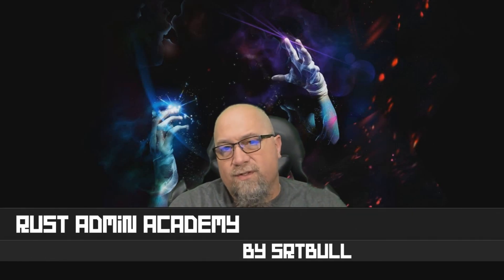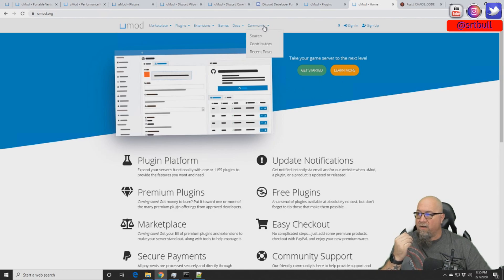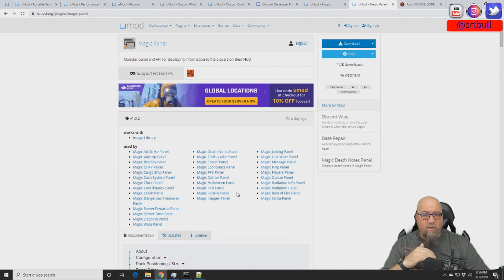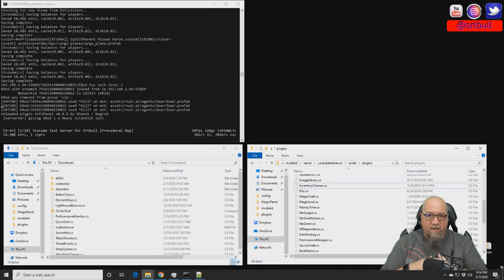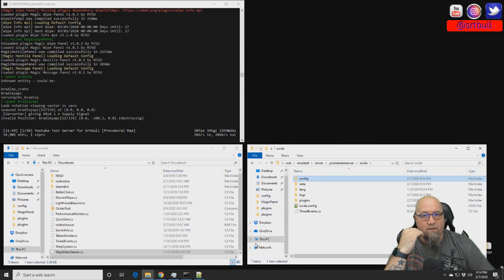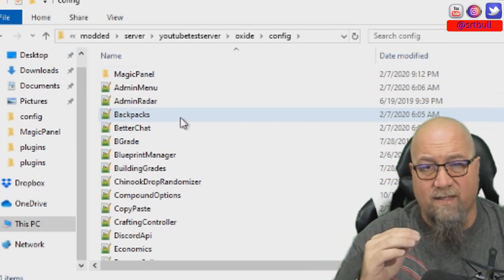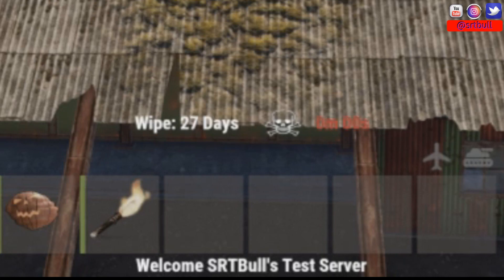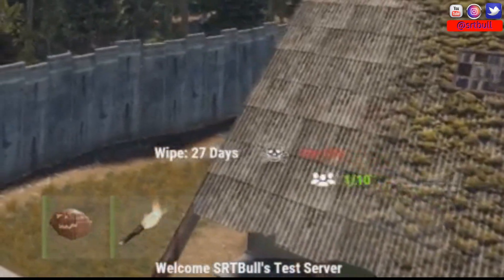MAGIC PANELS by MJSU | Rust Admin Academy | RAA | by SrtBull | Rust Tutorial | #1 Rust Plugin Dev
Let me introduce you to one my favorite plugin devs.
In this video I talk about one of his easiest plugins to use, but may look a little scary at first.
My hope is to break it down so that you'll use it.
MJSU has been creating his own plugins for his own server for quite some time.  The dude is a genius with coding.  Make sure you check him out.
He wasn't sharing his plugins to the public, not for selfish reasons, but mainly because it seemed he didn't think anyone was looking for them.
After some convincing, he has finally started putting them on Umod.  I was hoping that he would be selling some of them, instead of giving them away for free.  Because he's got some really cool stuff, that is worth gold.
I use one of his plugins on Primal Unlimited, which I won't say how much I paid for, but I would've paid way more than I did.  It's that good.  And it has really helped that server grow in population.  My players love it too.

RAA
by SrtBull
Rust Tutorial